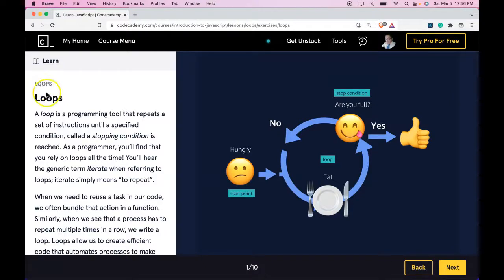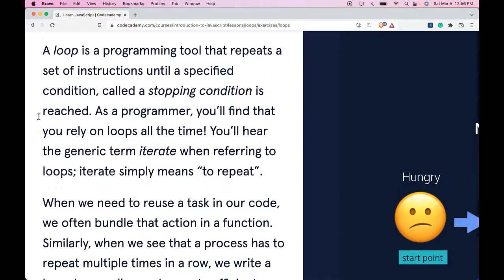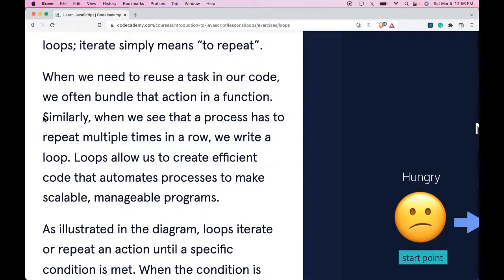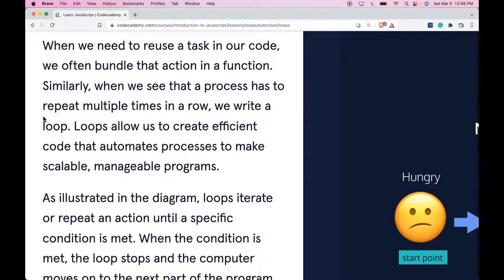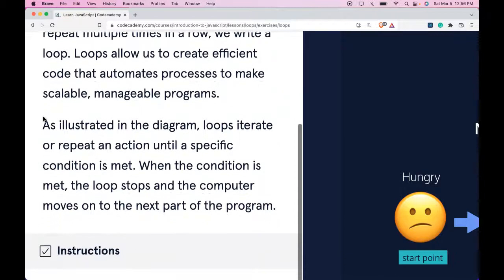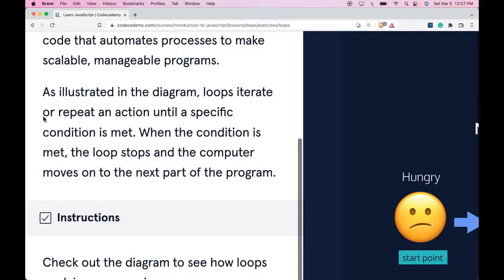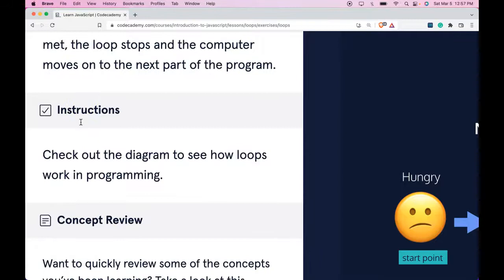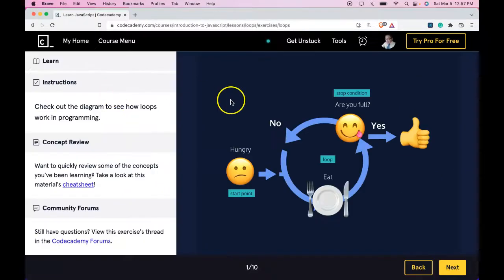An Intro to Loops in Programming, Loops in JavaScript on Codecademy's Loop Section, What is Iterate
In this JavaScript tutorial we look at, "An Intro to Loops in Programming, Loops in JavaScript on Codecademy's Loop Section, What is Iterate?".  In this lesson, we go over what the Codecademy Loops Section for JavaScript will entail.  We learn the basic high-end view of a loop and how it works.  We do not go into the JavaScript syntax for a loop, but we go over how a loop works.  We learn that any code that repeats parts of our code is a loop.  We also learn that whenever we hear the word, iterate, it means to repeat.  To say, we iterate through a loop means that we repeat parts of our code.  Whenever you see the word iterate, just think the word repeat and it will clear the fog in your thinking.  If there is one thing you take from this javascript lesson on Loops, it is that loops help us repeat our code as it checks if a condition is true and false.  As long as the conditions are set correctly, we can accomplish a vast amount of computations using loops!  Make sure to practice loops as you complete each lesson.  Practice looping through data sets such as arrays and objects to truly master loops!  Practice using JavaScript loops, and in so doing, you will master loops in all programming!